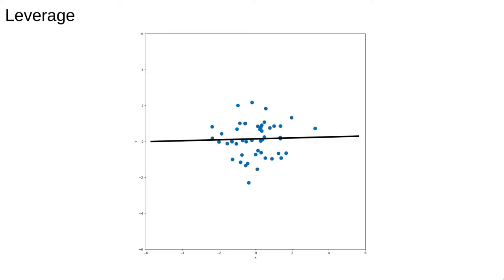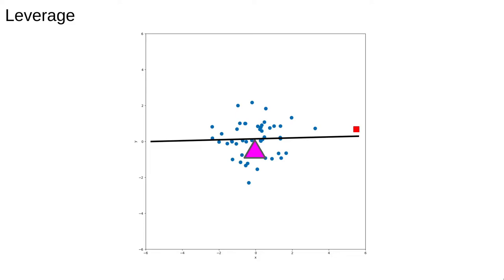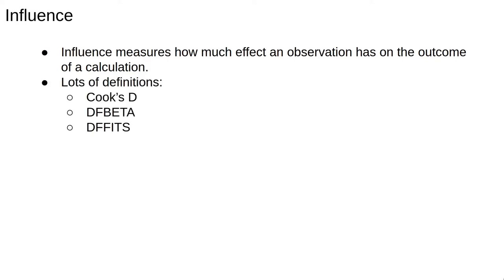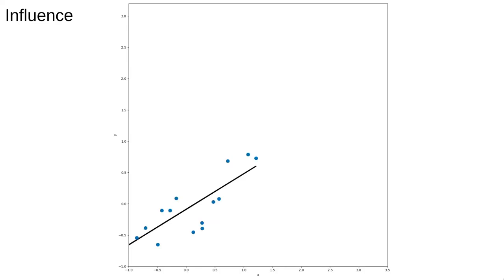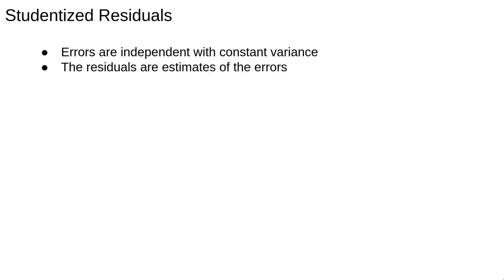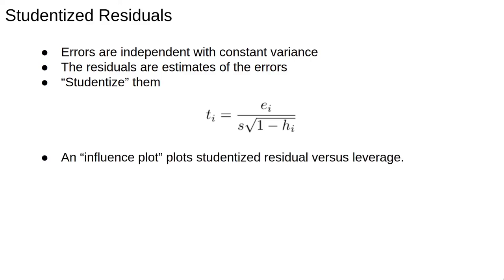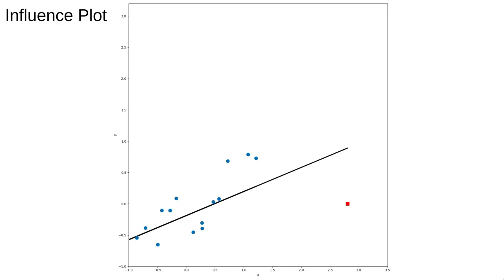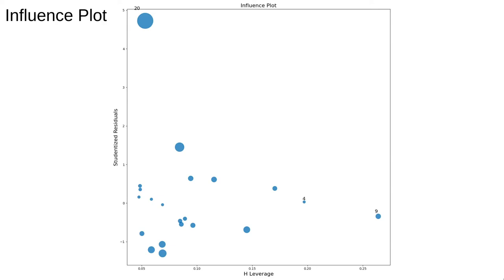Regression 7: Leverage and Influence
An introduction to the concepts of leverage, influence and outliers.